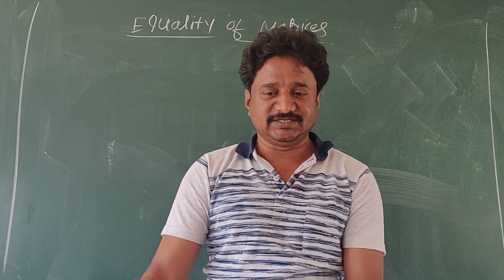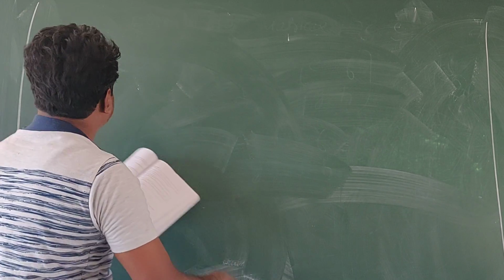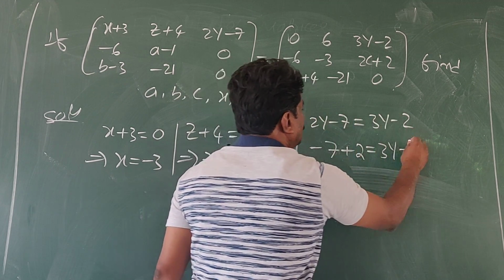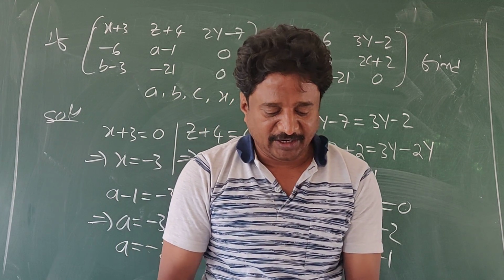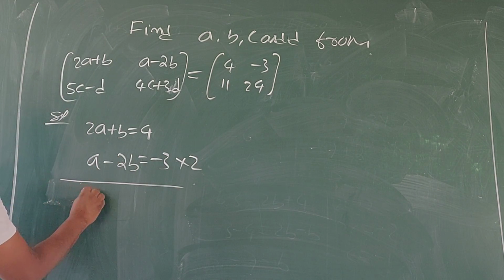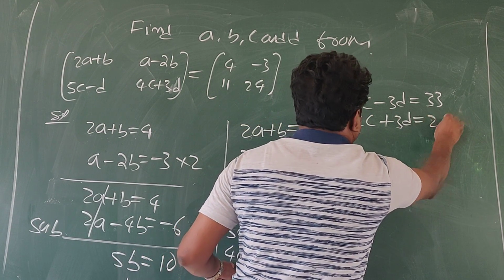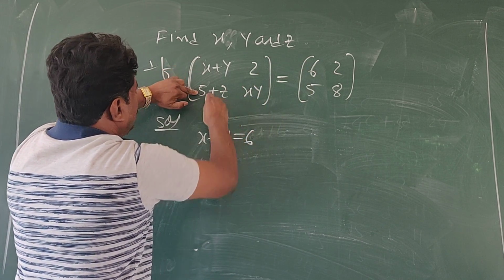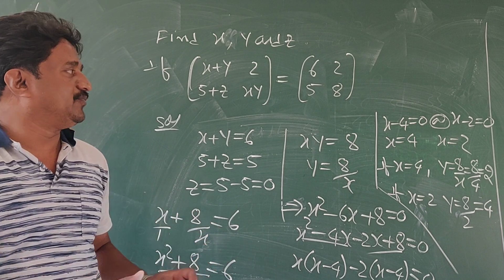Maths -9 : Matrices